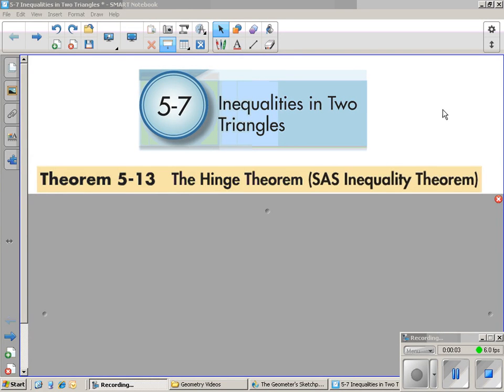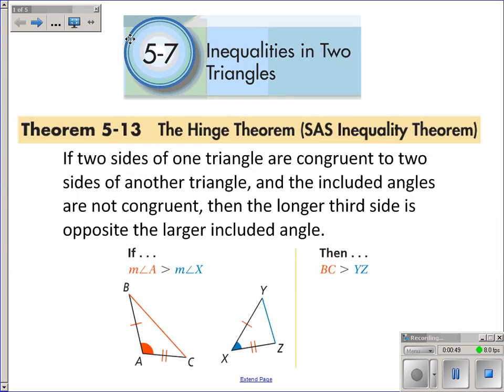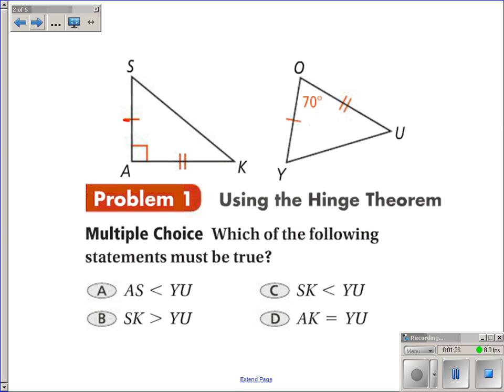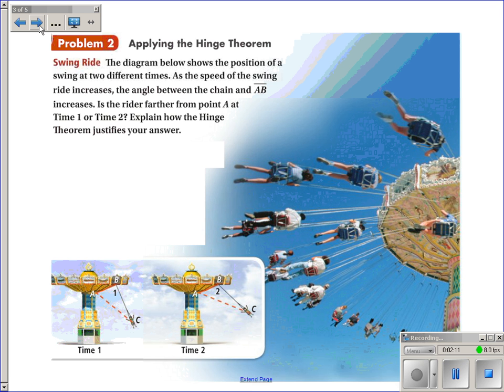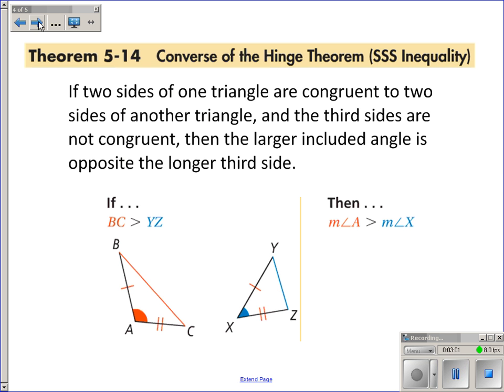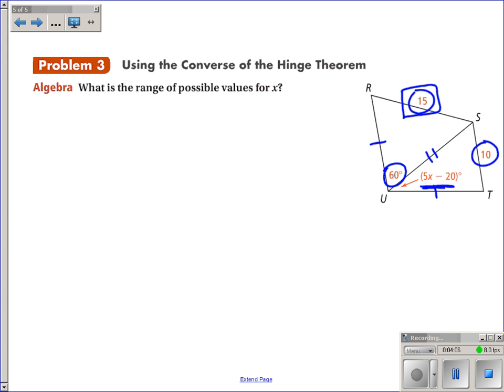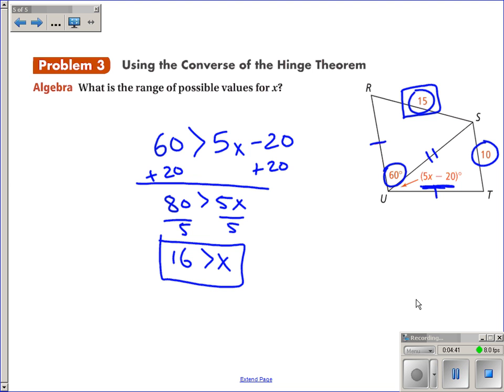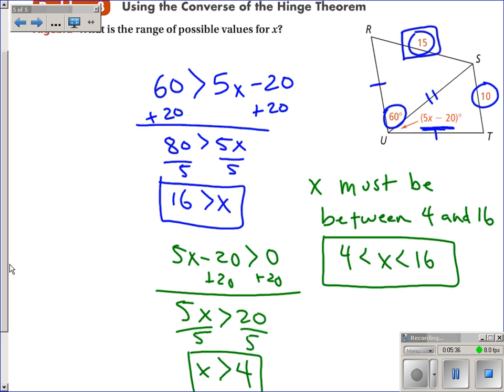5 7 Video 1 Hinge Theorem and Converse